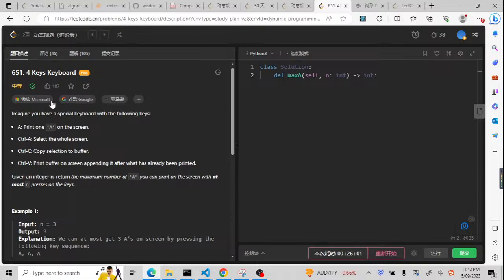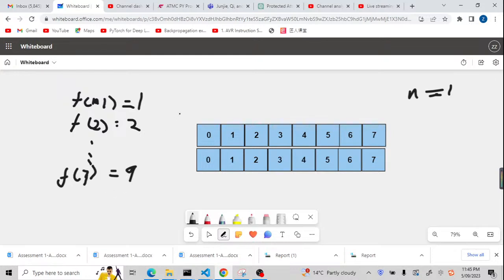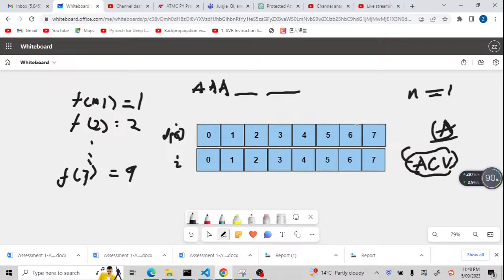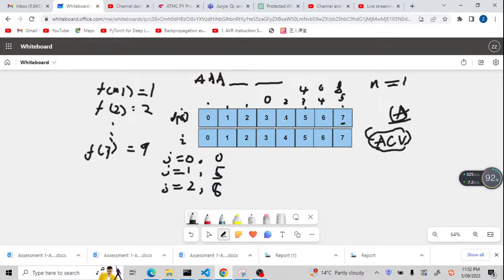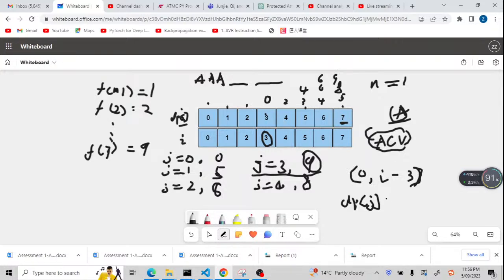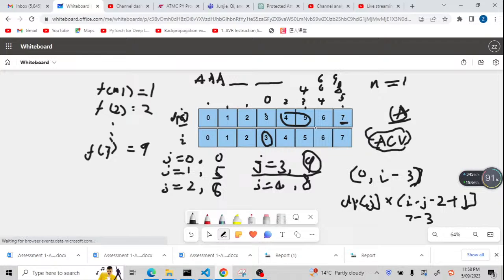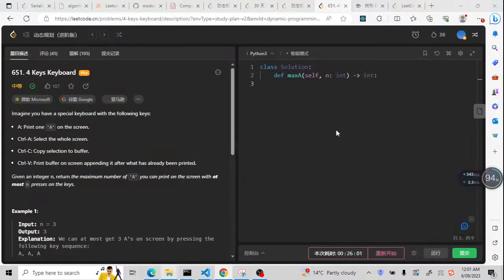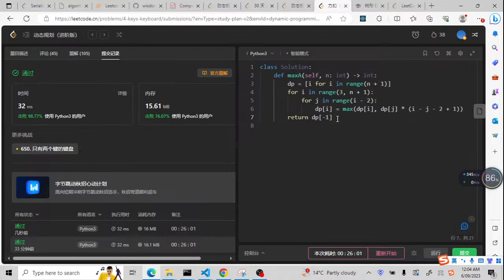Leetcode 651. 4 Keys Keyboard (1d dp)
651. 4 Keys Keyboard